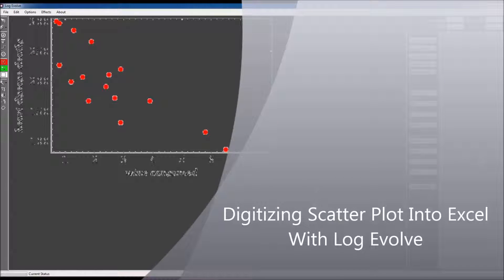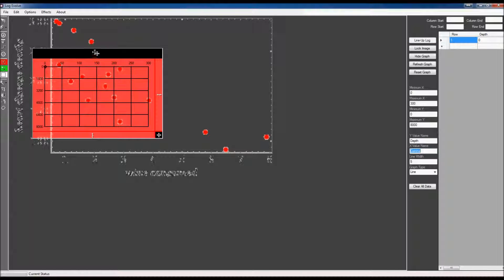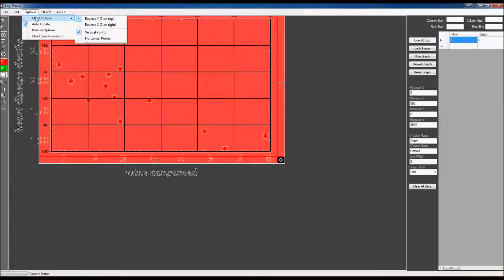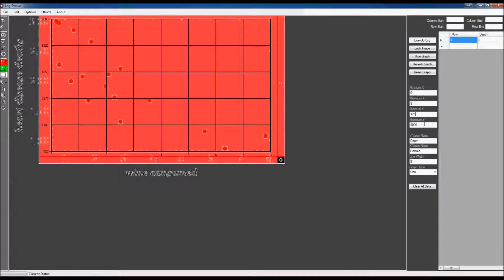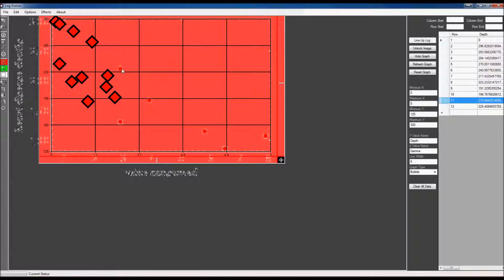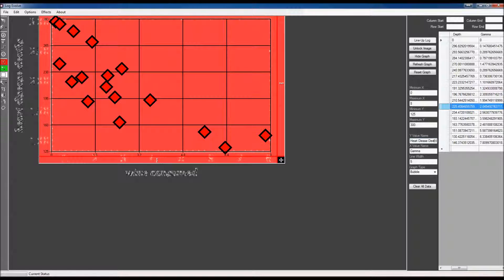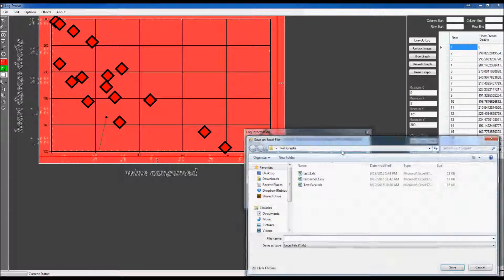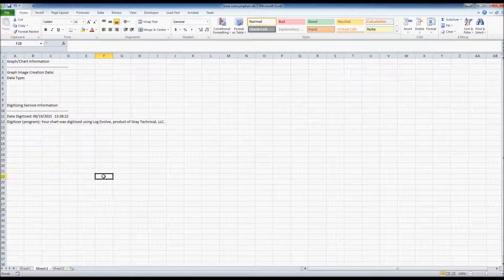Convert Scatter Plot Graph Image Into Excel Format - Log Evolve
Log Evolve

Log Evolve is a software that can take images of graphs, generate a chart over that image, and allows the user to recreate the data from that graph. In short, Log Evolve is a Graph Digitizer.

Log Evolve will export your converted data into Excel, CSV or Zip files for easy and simple digital transfer.

Log Evolve is a very small compact program (weighing in below 8mbs) that offers many high end features without compromising processing power. Some of these features include

• Adding Tops
• Changing Colors
• Customizing Chart Layout
• Adjusting and moving chart for larger graphs
• File Exporting
• Image Exporting
• Rotation
• Photo Edits
• Filters

Log Evolve’s chart conversion focuses on the basic charts layouts. Line, Spline, Scatter, Bubble, Point, Bar, Column, Step Line, and Fast Line are all graphing types that can be digitized using Log Evolve.